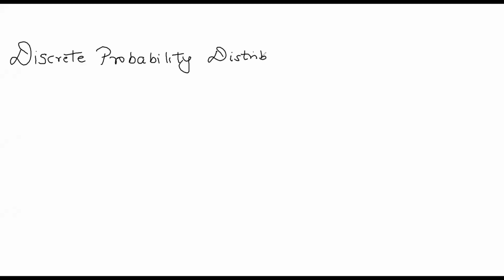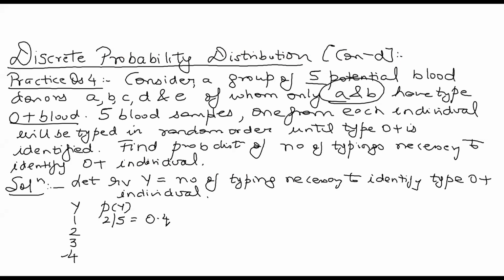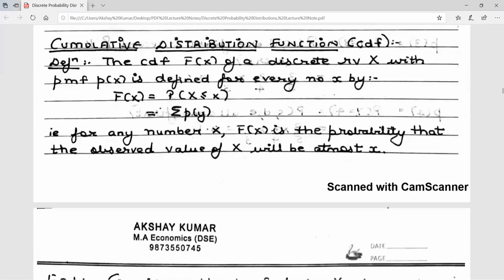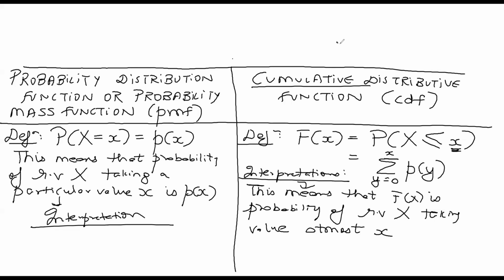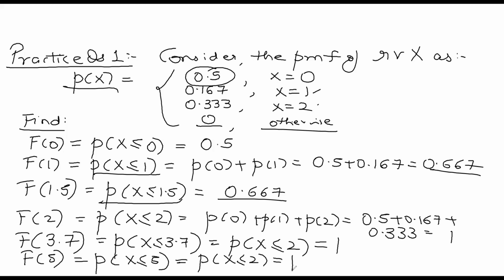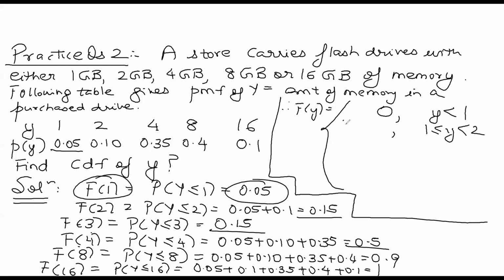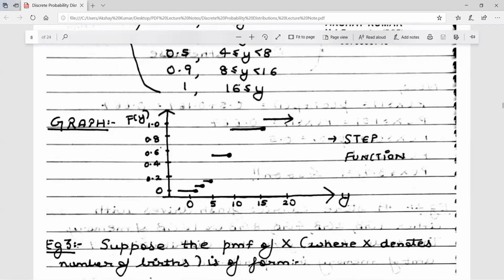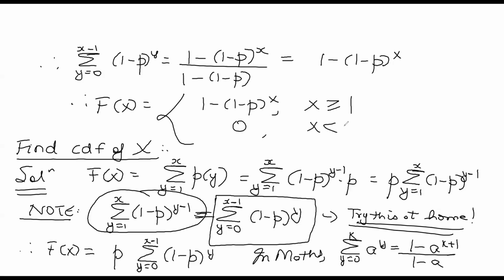Statistical Methods in Economics demo lecture-2 by Asst Prof. Akshay Kumaar on Discrete Distribution